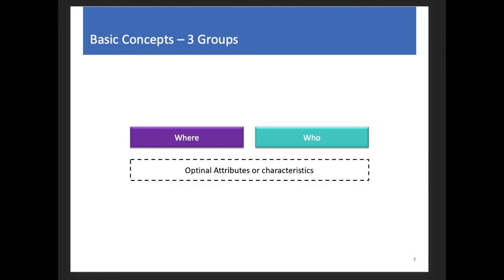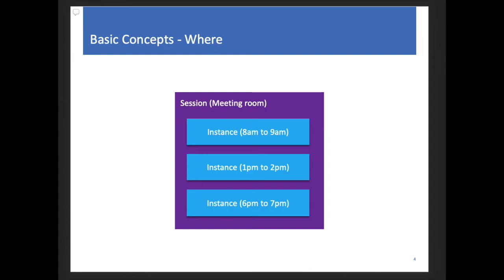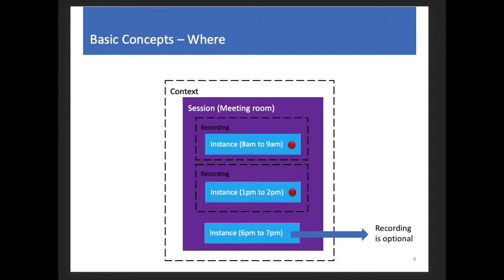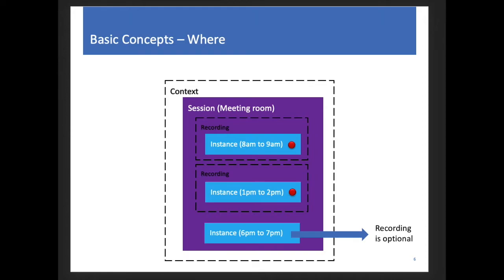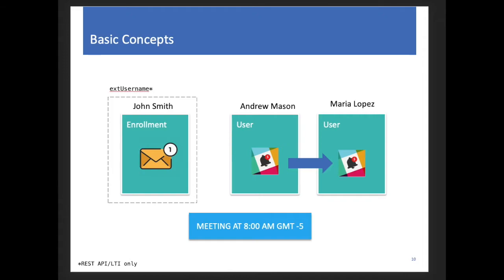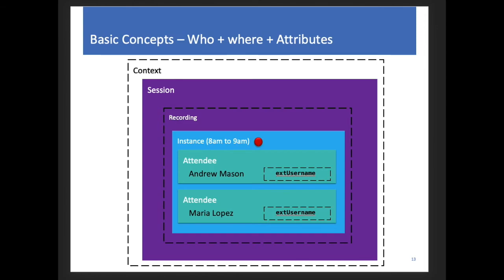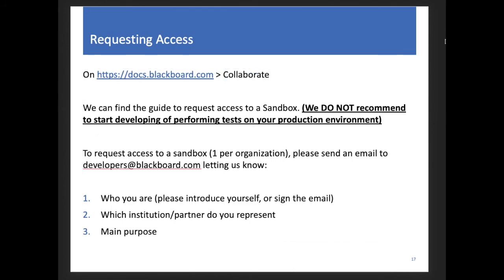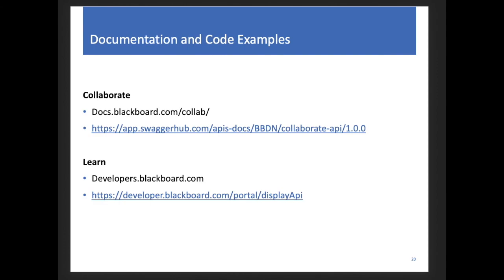Getting started with Collaborate API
Hello Everyone!

This is the first part of a series of videos for you to understand and try our Collaborate API!